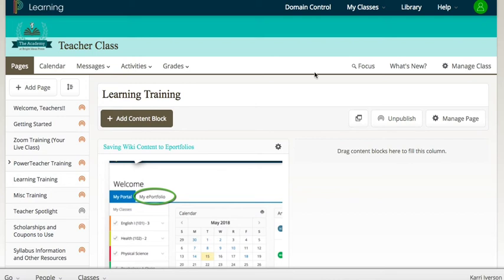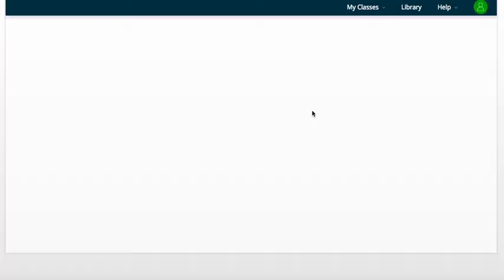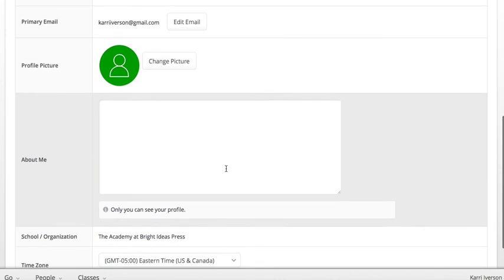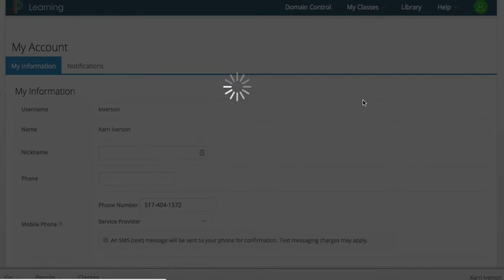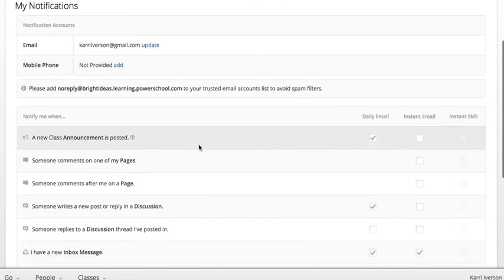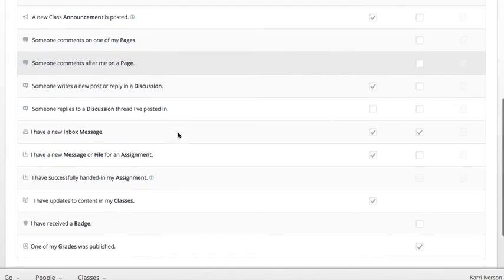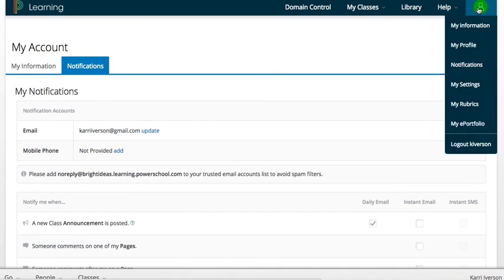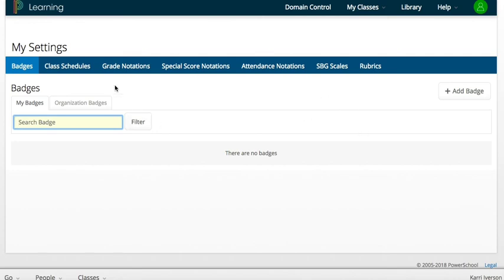Updating Profile and Contact Information